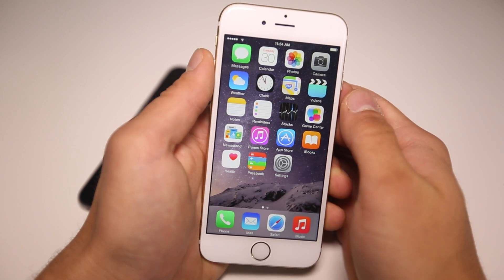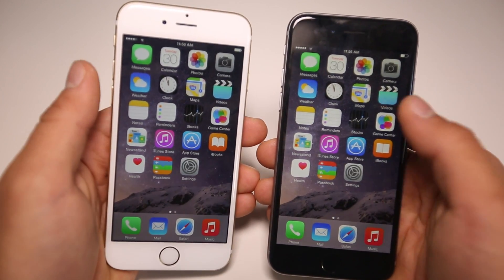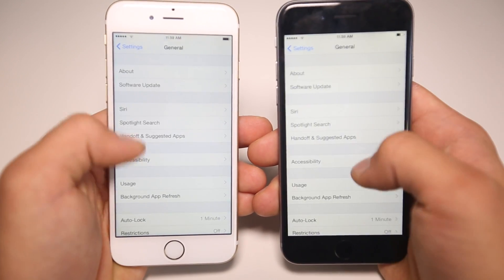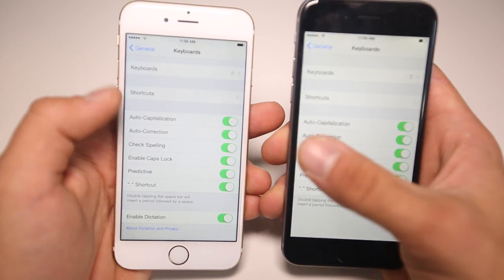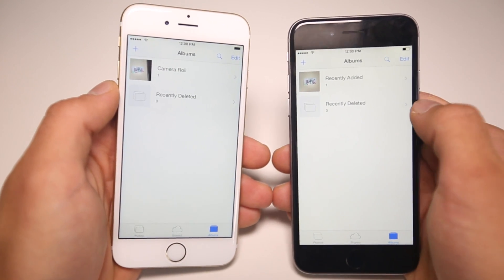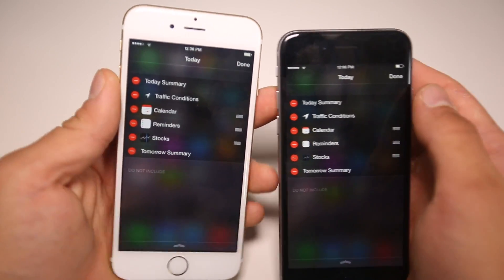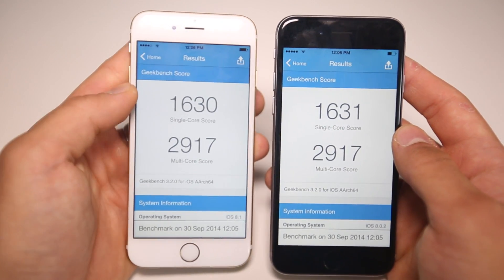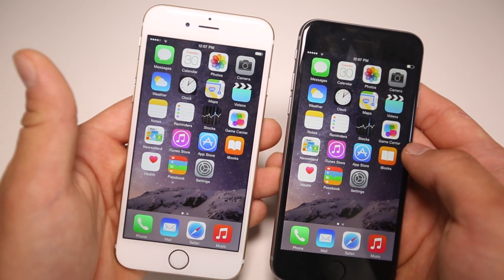iOS 8.1 Beta 1 Released! See What's New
iOS 8.1 Beta 1 Is Out! See What's Changed & How It Compares To 8.0.2.